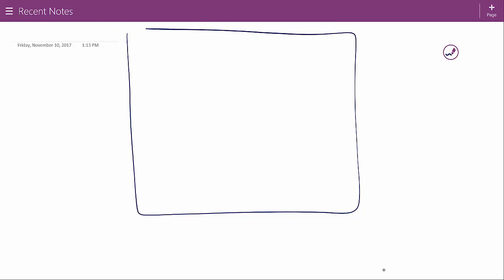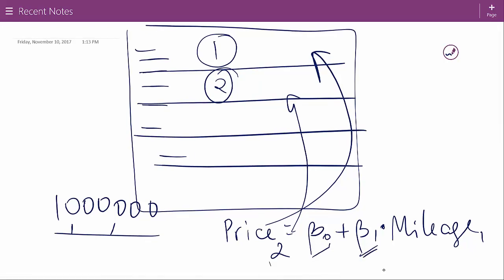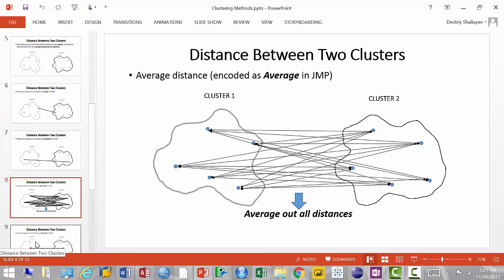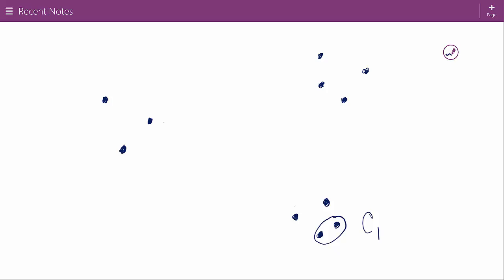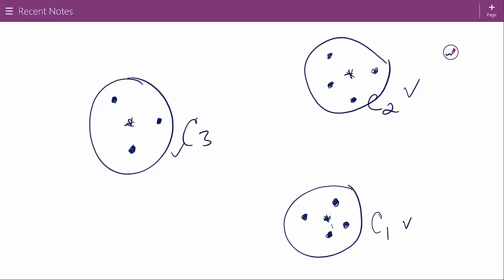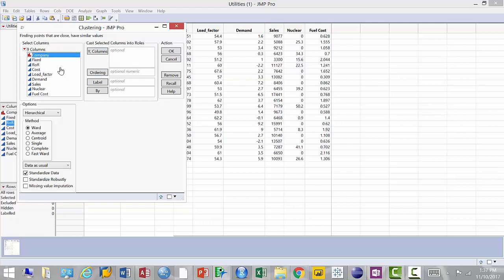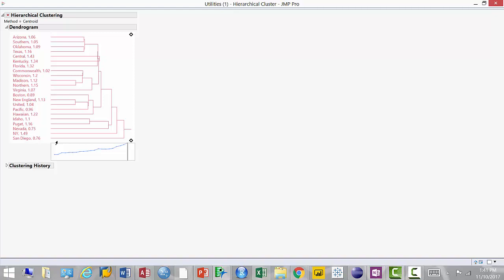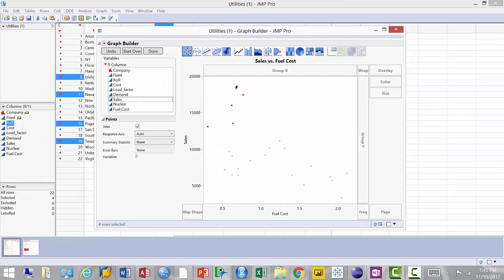Lecture 21 - Hierarchical Agglomerative Clustering